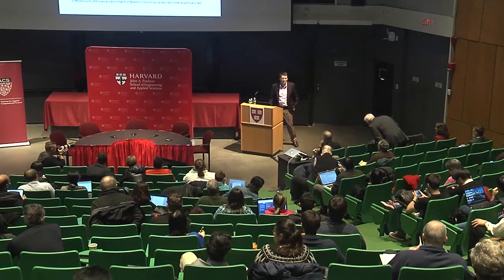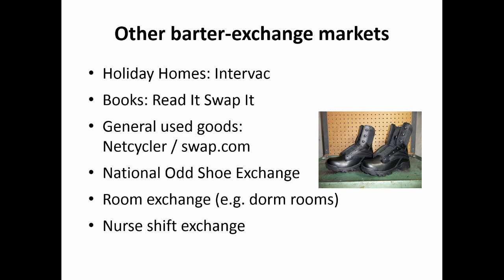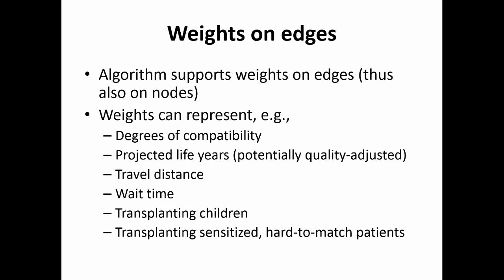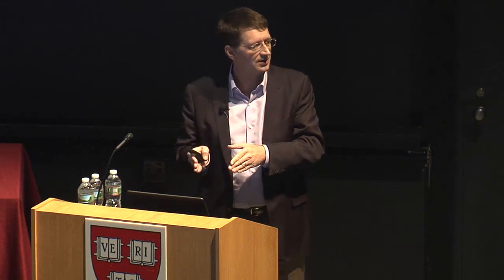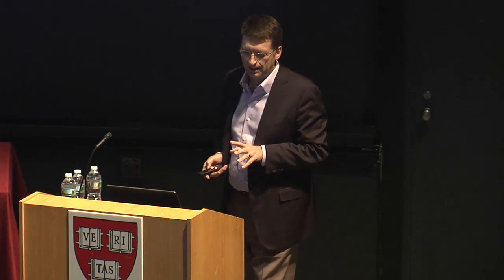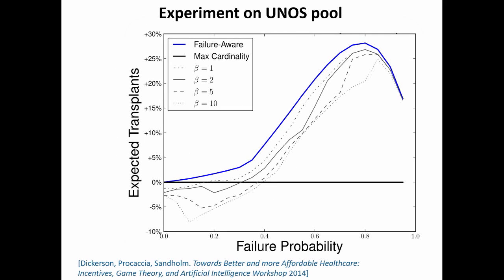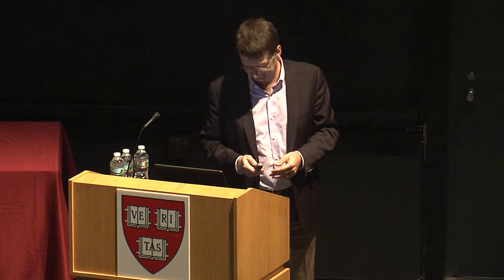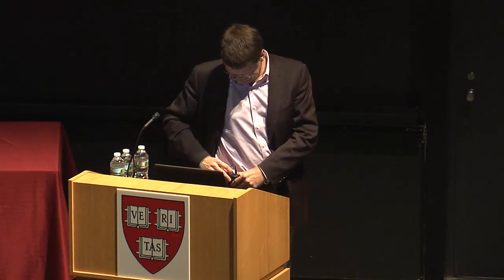1/19 Tuomas Sanholm- “Modern Organ Exchanges: Algorithms, Market Designs, and Opportunities”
Speaker: Tuomas Sandholm, Professor of Computer Science, Carnegie Mellon University

Title: “Modern Organ Exchanges: Algorithms, Market Designs, and Opportunities”

Abstract: In kidney exchanges, patients with kidney disease can obtain compatible donors by “swapping” their own willing but incompatible donors. In modern kidney exchanges these “swaps” are conducted via cycles of donor-patient pairs and never-ending altruist-initiated chains. Our algorithms autonomously make the transplant plan twice a week for the UNOS national kidney exchange that has 153 transplant centers, and have been used by two private exchanges. In this talk I will summarize the state of the art in algorithms for the batch problem, approaches for the dynamic problem where pairs and altruists arrive and depart, techniques that find the highest-expected-quality solution under the real challenge of unforeseen pre-transplant incompatibilities, approaches for dynamic compatibility testing, and approaches for striking the fairness-efficiency tradeoff. I will describe the FUTUREMATCH framework that combines these elements and uses data and supercomputing to learn a concrete objective from high-level human value judgments. I will also discuss new directions in allowing more than one donor to donate on behalf of a patient, and integrating the deceased-donor waiting list with kidney exchange. Finally, similar approaches could be used to set up exchanges for liver lobes and cross-organ exchanges. Different parts of this work are joint with dozens of different collaborators, as detailed in the presentation.

Bio: Tuomas Sandholm is Professor at Carnegie Mellon University in the Computer Science Department, with affiliate professor appointments in the Machine Learning Department, Ph.D. Program in Algorithms, Combinatorics, and Optimization (ACO), and CMU/UPitt Joint Ph.D. Program in Computational Biology. He is the Founder and Director of the Electronic Marketplaces Laboratory. He has published over 450 papers. In parallel with his academic career, he is a serial entrepreneur. He is Founder and CEO of Optimized Markets, Inc., that is bringing a new, optimization-powered paradigm to advertising campaign sales and scheduling—in TV (linear and nonlinear), display, mobile, game, radio, and cross-media advertising. He was Founder, Chairman, and CTO/Chief Scientist of CombineNet, Inc. from 1997 until its acquisition in 2010. During this period the company commercialized over 800 of the world's largest-scale generalized combinatorial multi-attribute auctions, with over $60 billion in total spend and over $6 billion in generated savings. He has served as consultant or board member for Baidu, Yahoo!, Google, Chicago Board Options Exchange, swap.com, Granata Decision Systems, and others. He has developed the leading algorithms for several game classes; they won the two most recent world championships in computer Heads-Up No-Limit Texas Hold&rsquo;em. Among his honors are the NSF Career Award, inaugural ACM Autonomous Agents Research Award, Sloan Fellowship, Carnegie Science Center Award for Excellence, Edelman Laureateship, and Computers and Thought Award. He is Fellow of the ACM, AAAI, and INFORMS. He received an honorary doctorate from the University of Zurich.